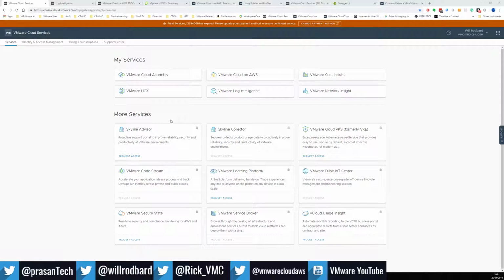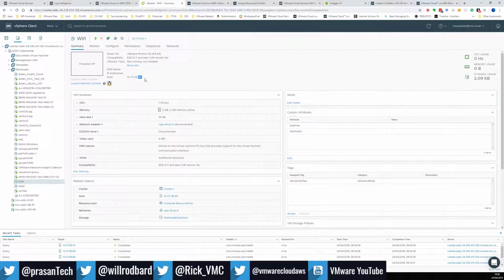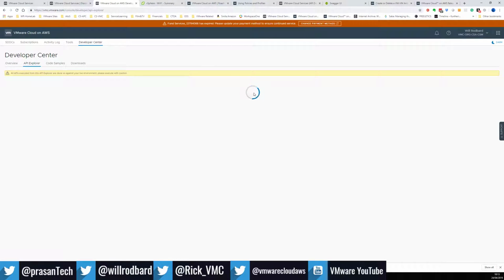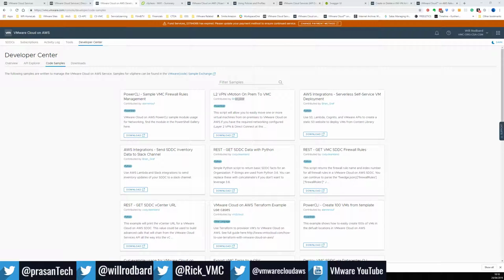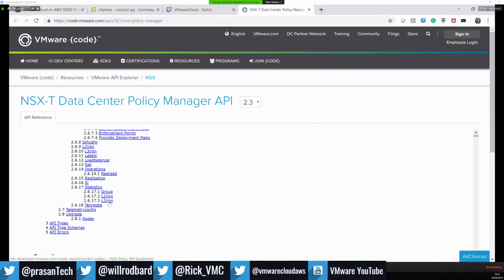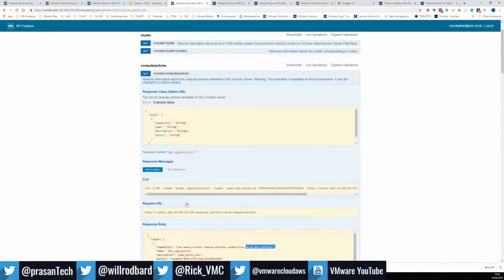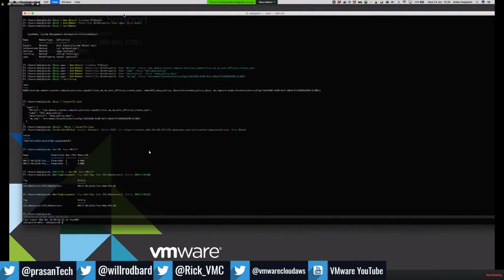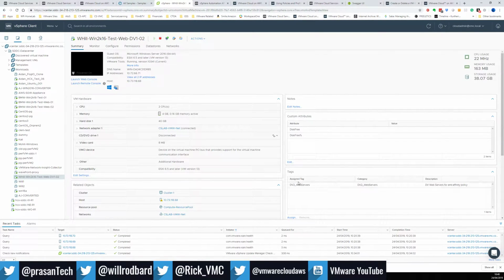VMware Cloud Customer Success Office Hours - EMEA April 24, 2019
Join Will Rodbard, Prasanna G, and Rick Hoffmann for the EMEA office hours. They discuss tags, attributes and APIs.